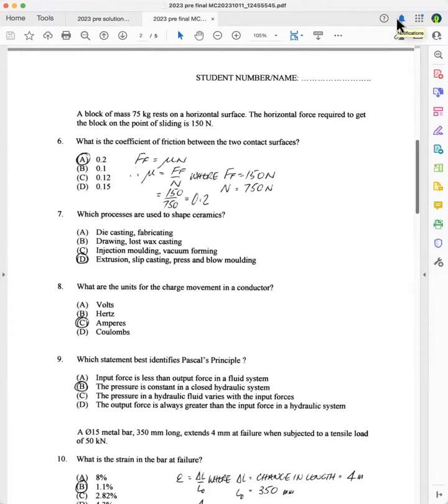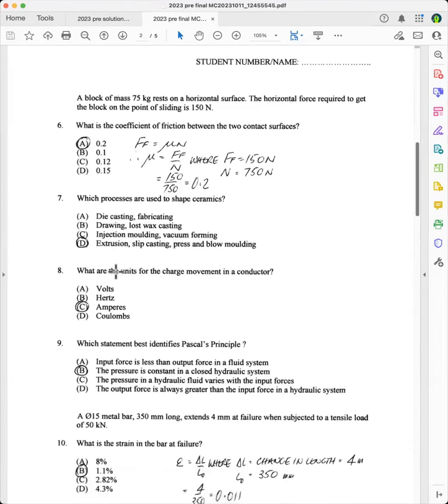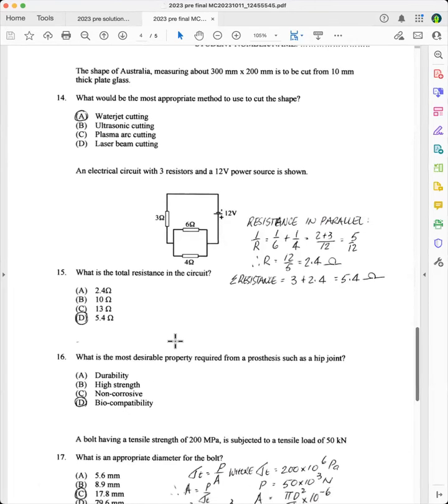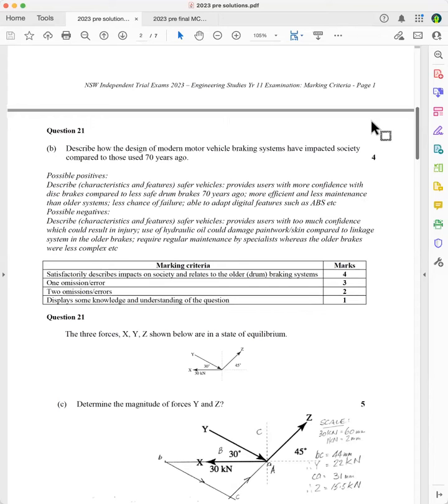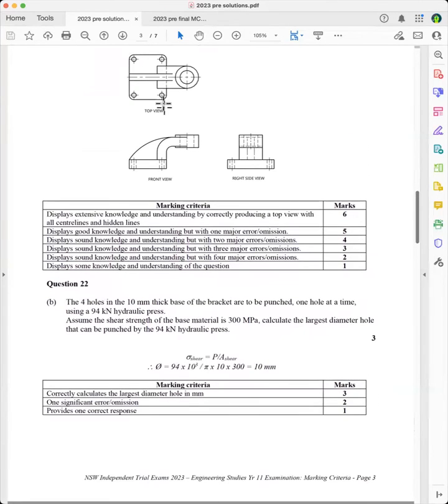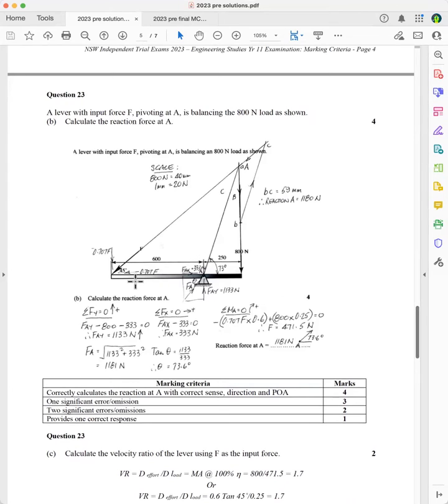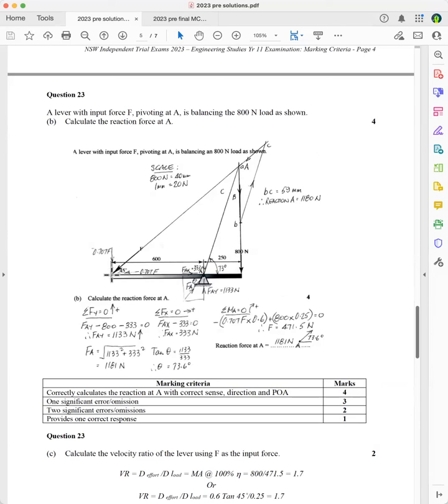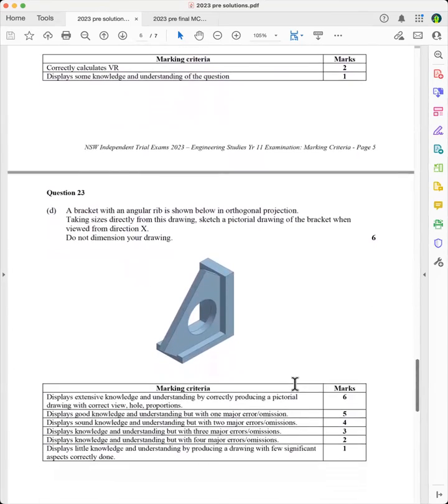2023 Year 11 Engineering Studies Independent final exam review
This is a lesson I gave to my year 12 Engineering class in term 4 2023 going over the solutions to the Independent year 11 final examination for Engineering Studies